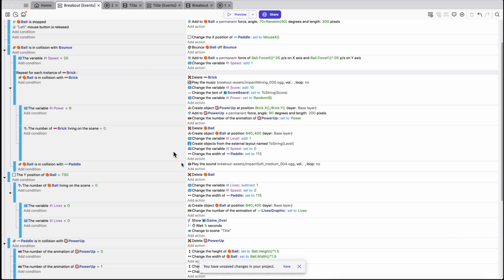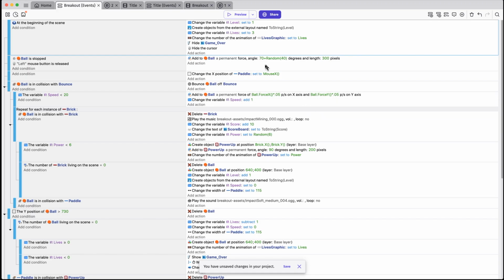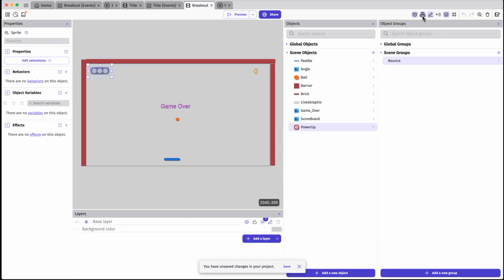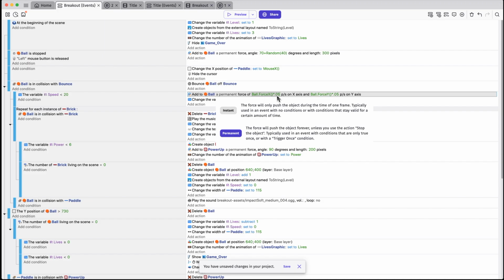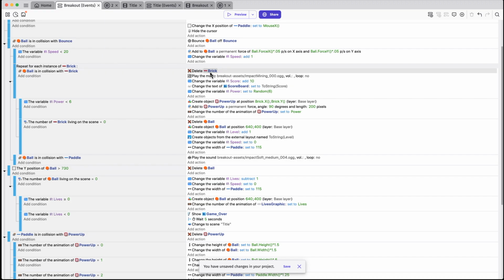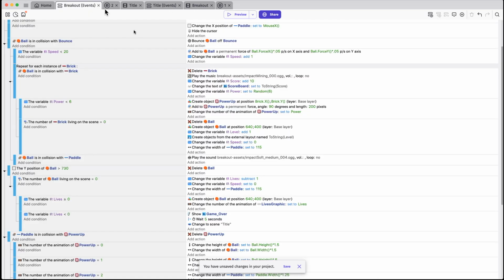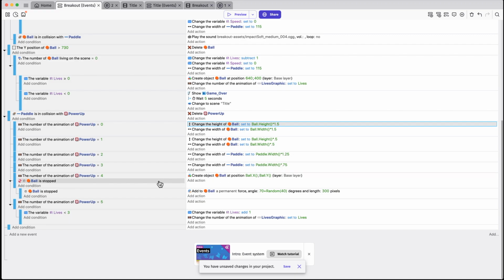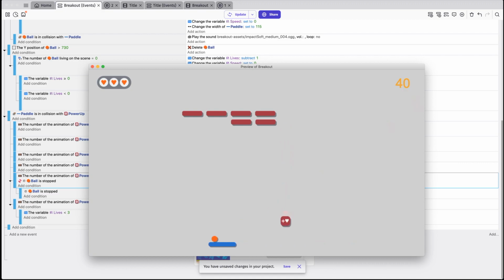GDevelop Breakout Tutorial Part 2 Powerups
This is a continuation of the Gdevelop Breakout tutorial. You will need to do that first for this to make sense.